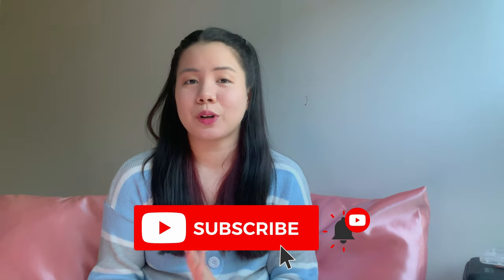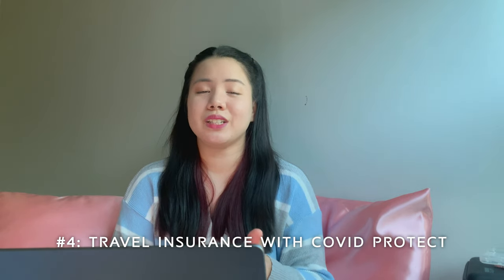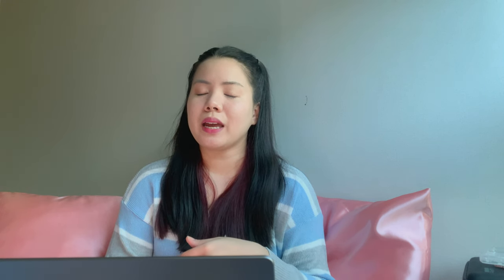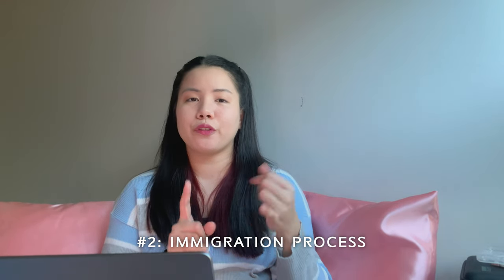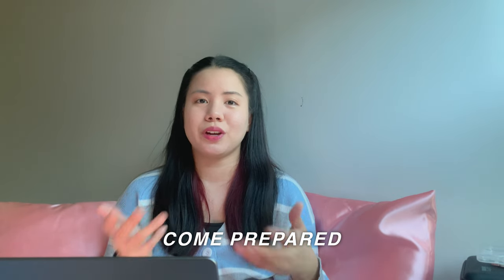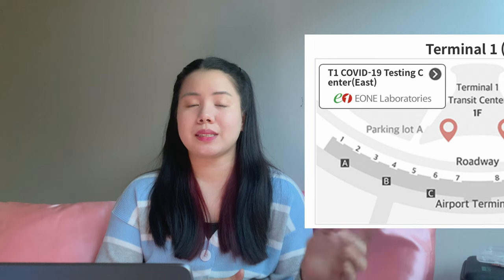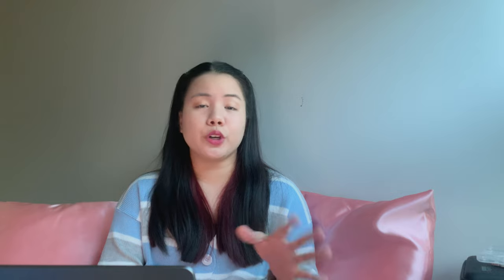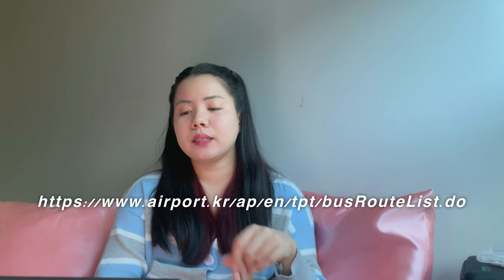FLYING TO SOUTH KOREA 🇰🇷 2022 (requirements, airport process, rt-pcr test, sim card) | heymisstatj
I've been waiting for this trip for so long and I'm happy to finally be back in South Korea! I hope you find this video helpful and I hope you can wait for my Korea vlogs~ ♡

♡ TIME STAMPS ♡
00:00 Preview
00:23 Intro
01:12 #1 Travel Requirements
05:16 Q-CODE
06:01 #2 Airport Process
10:35 #3 RT-PCR in Korea
12:47 #4 Getting a Sim Card
13:50 #5 Airport Bus to Seoul
15:39 ~~

♡ ABOUT HEYMISSTATJ ♡

I'm Tatj and I'm from the Philippines. I've always loved dancing and I became a K-POP enthusiast in 2012. In 2018, I started making K-POP covers on Instagram (@tatjcovers.ph) and right now, I am extending my craft here on Youtube by making more covers, tutorials, and vlogs about being a dancer/k-coverist.

Editing Software: Davinci Resolve (desktop), Splice (mobile)